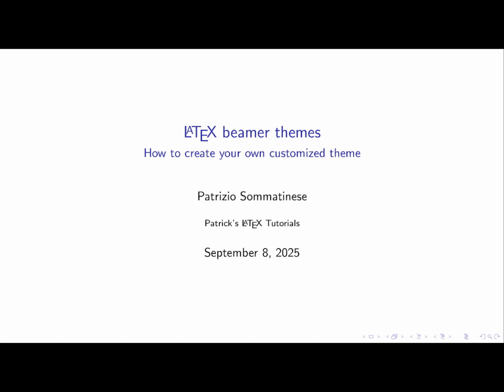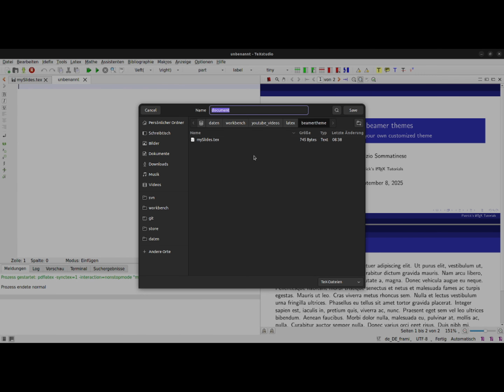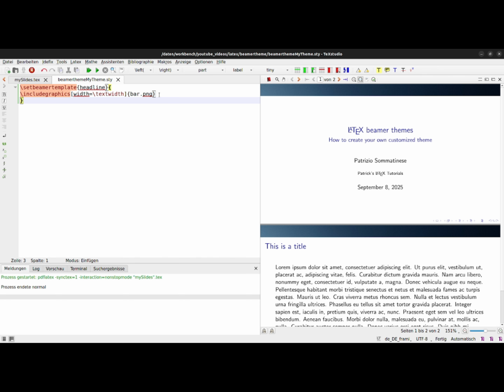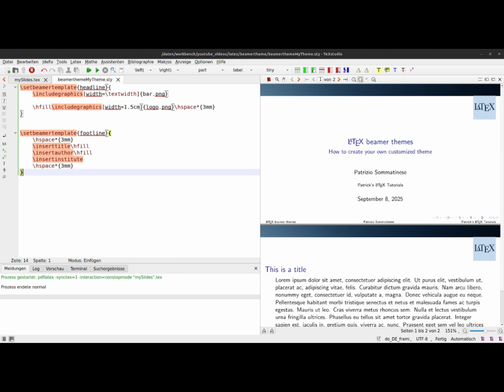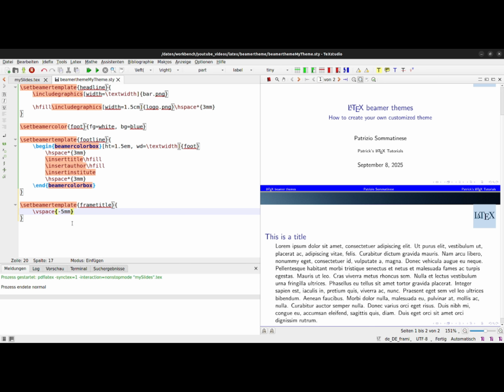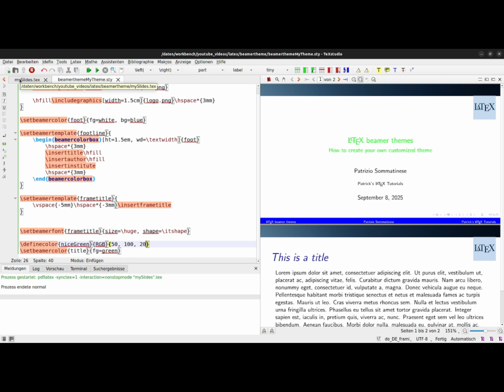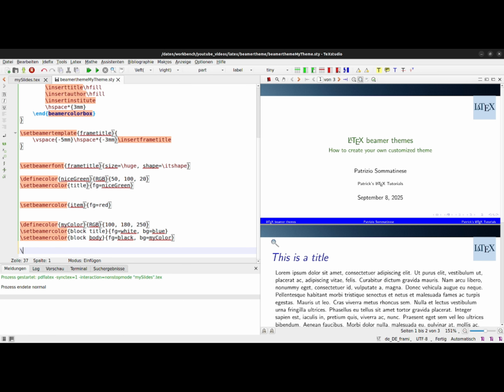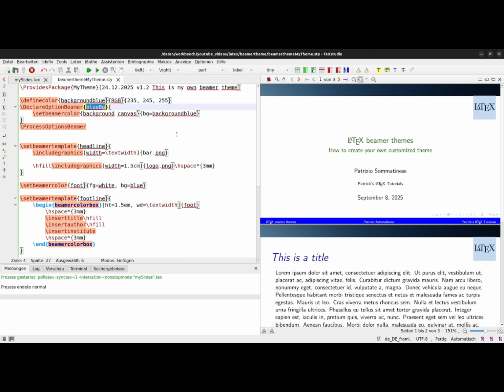Make your own customized LaTeX beamer theme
In this video, I show you step by step how to create your own LaTeX beamer theme from scratch.

This video is a translation and an extended version of my German video on the same topic, which was not only my first youtube video ever, but also my video with the most views for more than 10 years.

(the site is in German, but you should find the relevant video and download link at the top of the page)

chapters:

0:00  introduction
1:11  outline
2:36  create the stylefile
3:34  add decoration elements
7:00  footline
8:47  colorbox
10:40  frametitle
12:10  fonts
13:42  define a new color
14:41  itemize and block environments
17:17  inner themes
19:02  ProvidesPackage
19:19  options